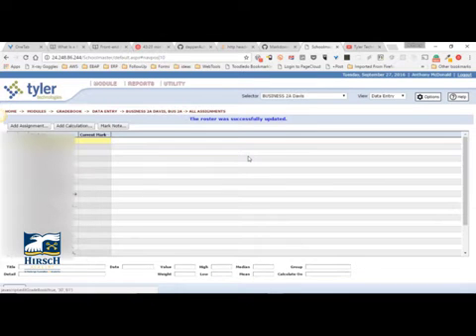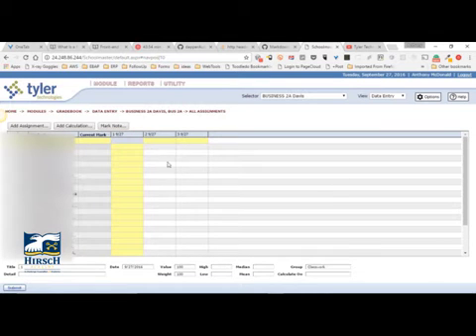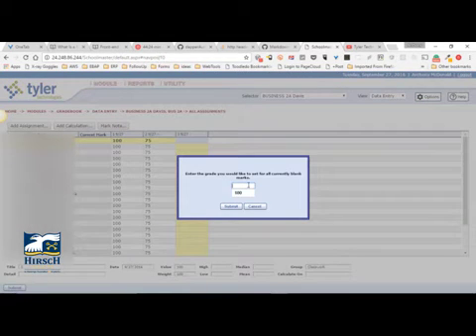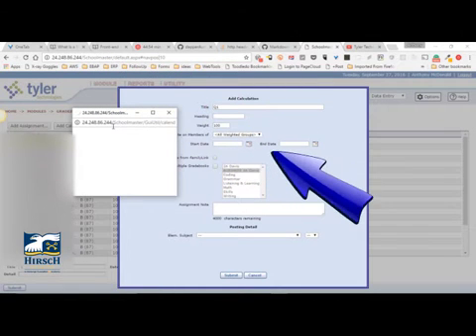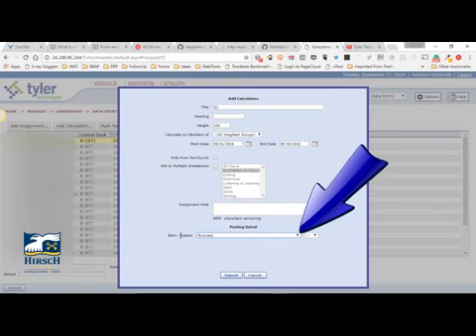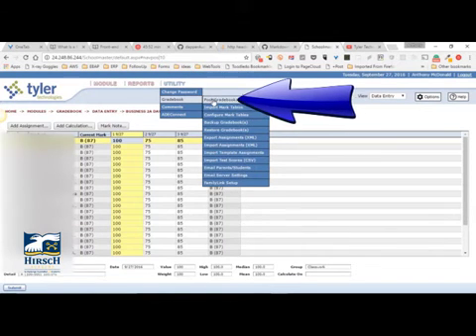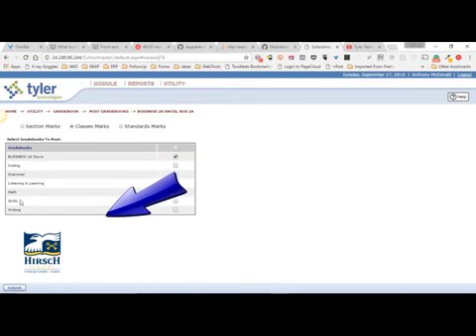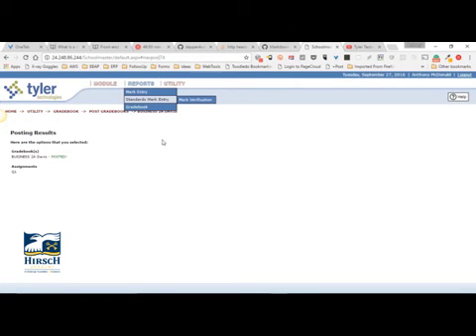Tyler Technology Schoolmaster Report Card Grade Posting Tutorial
This video was created to show the Hirsch Academy TeamCFA teachers how to submit the students' grades for report cards.